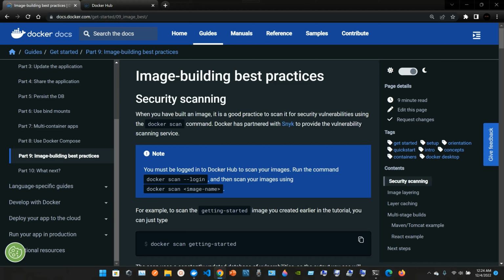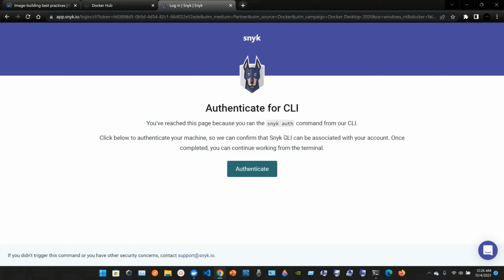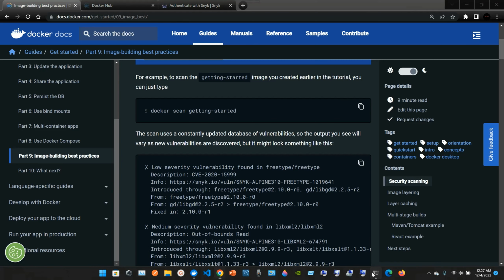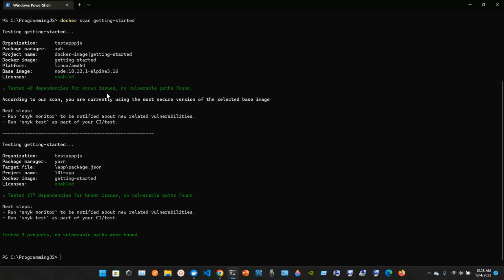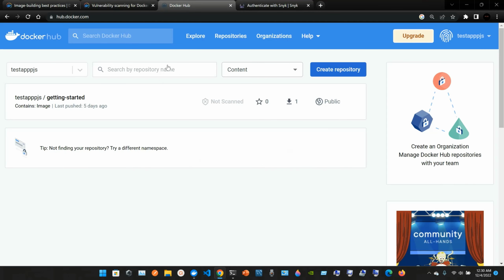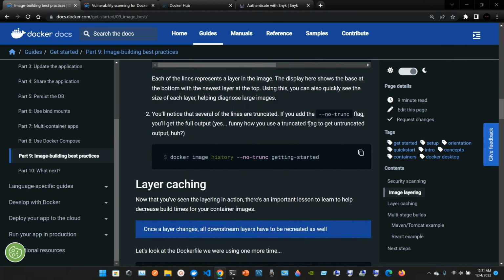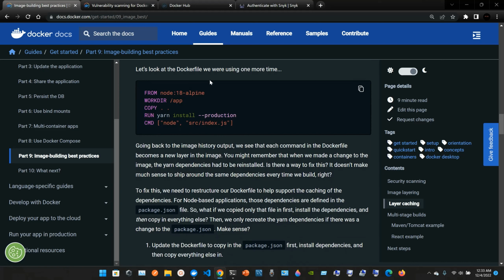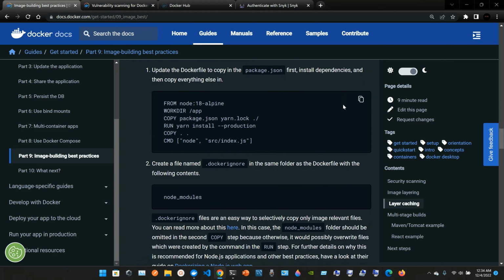Docker - Image Building Using Security Scanning.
Image Building - Docker.